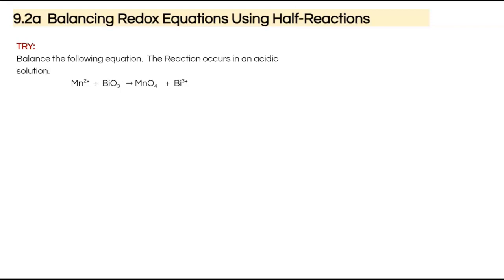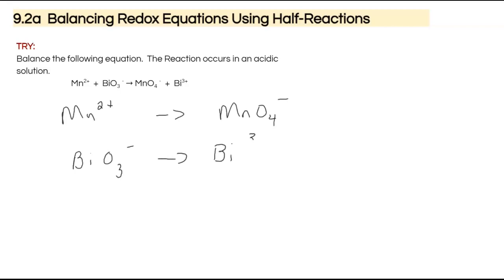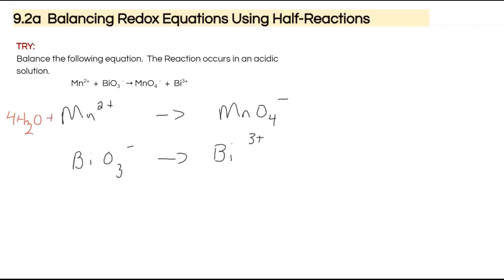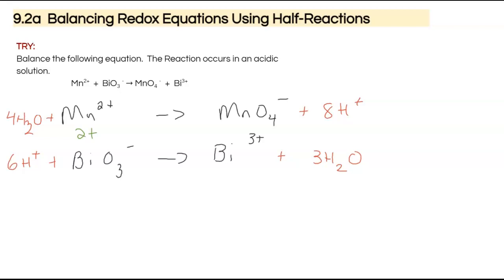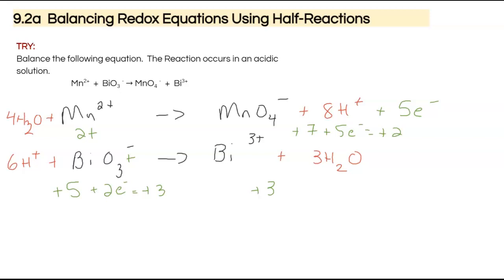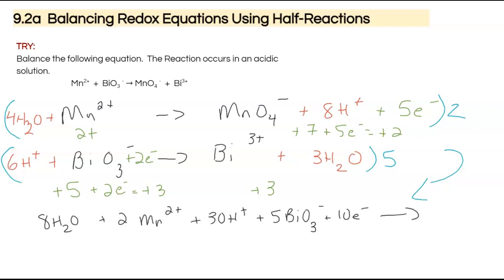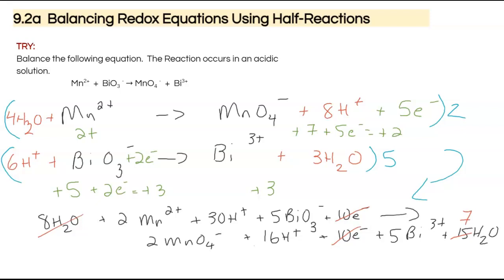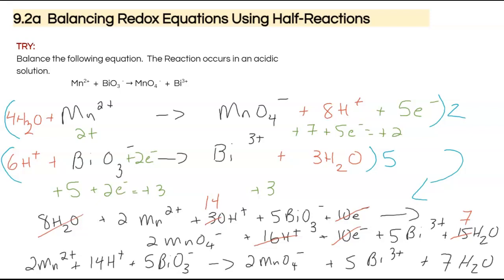Example Balancing Redox Reactions (Acidic)